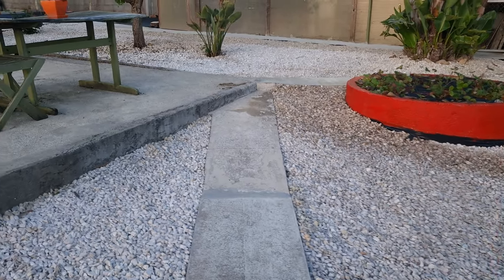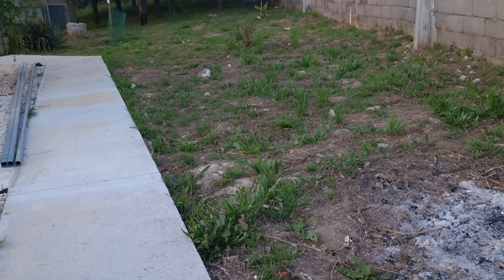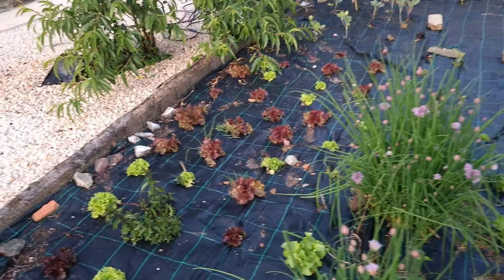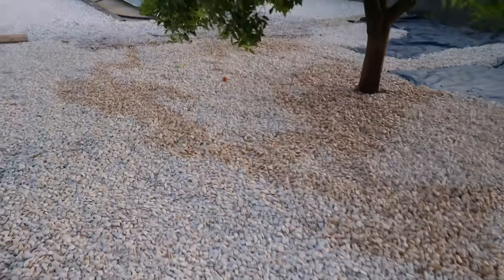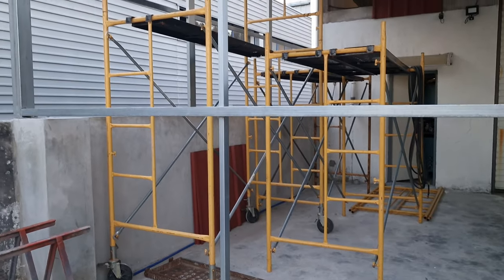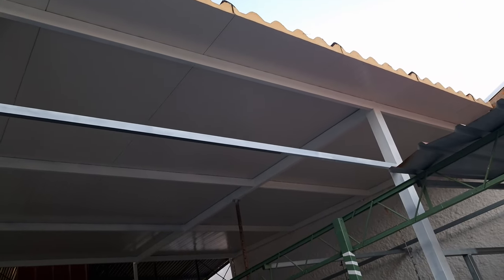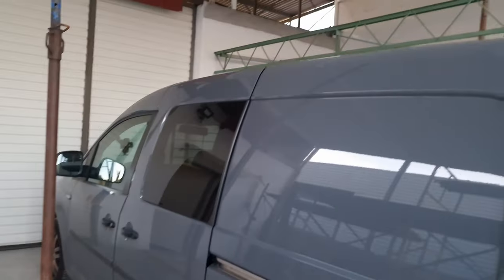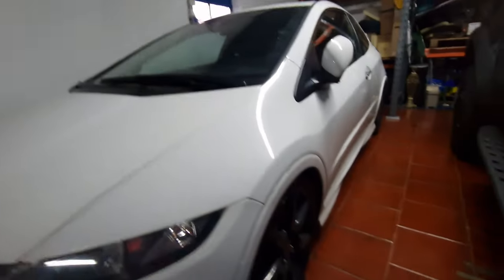PROJECTS UPDATES.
A little update on the projects in general on how to replace a roof to become more insulated and how to build a simple outdoor structure. Also  view at "the best mini garden plantation" I have seen so far because its my first. A tour of the Ford Raptor and my other cars. And a talk about future projects coming this week.
I apologize for the mistake by calling the channel "Daily life" channel and not "Daily llife projects" channel